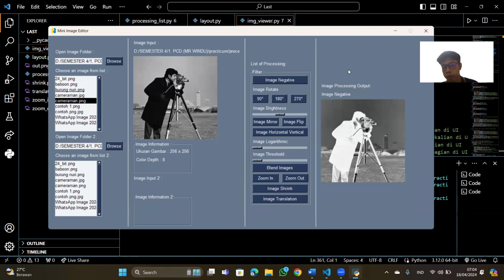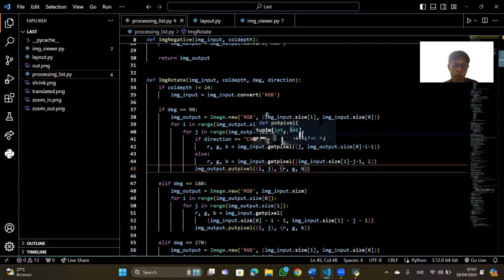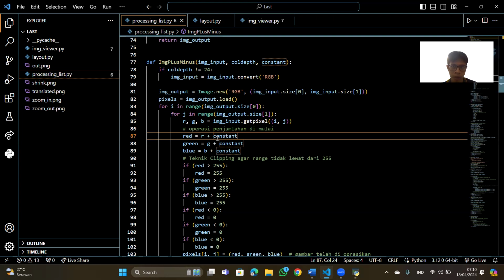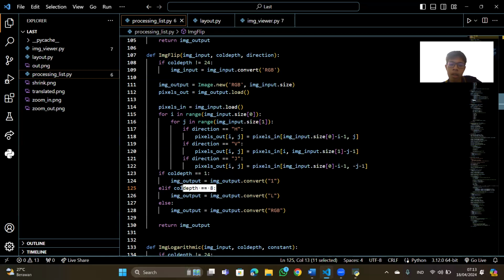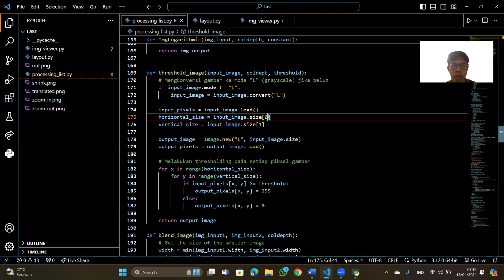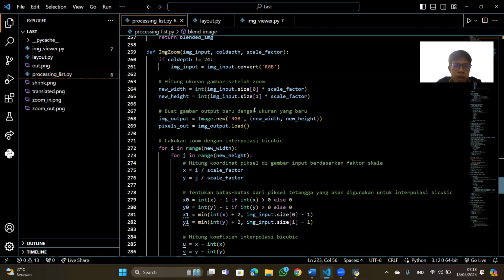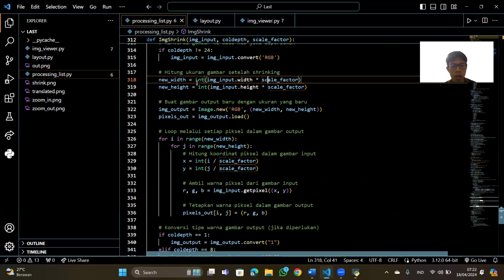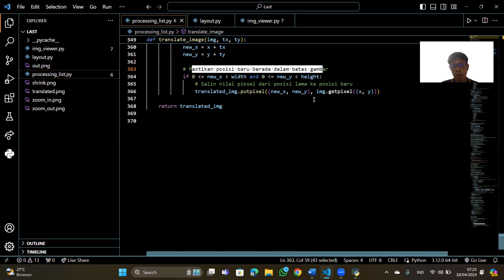PCD demo Project UTS 2024 UNDIKSHA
Name : Putu Mahesa Andriana Meteor Adi
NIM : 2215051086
Class : IKI PTI